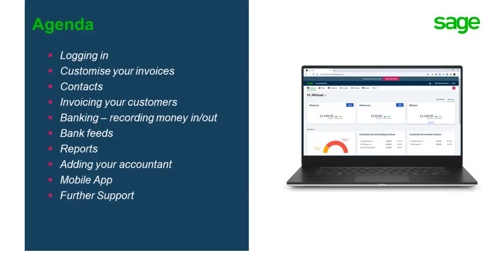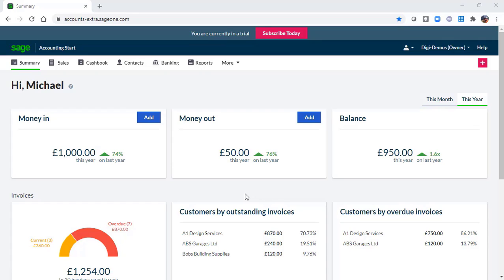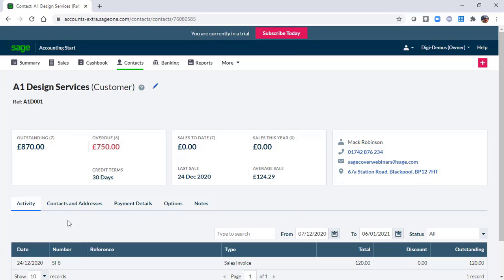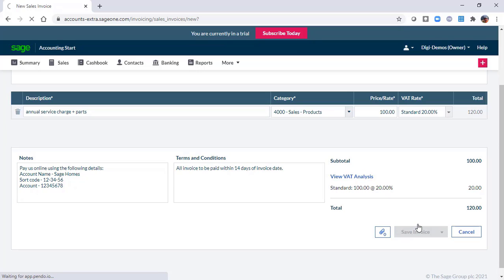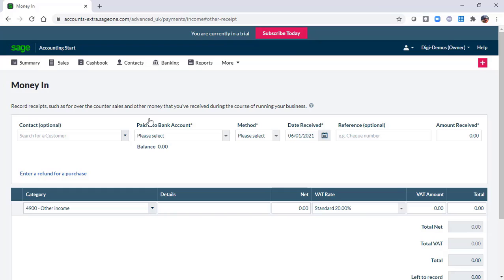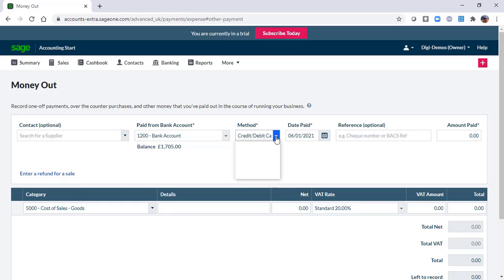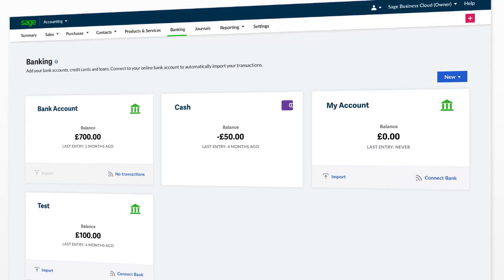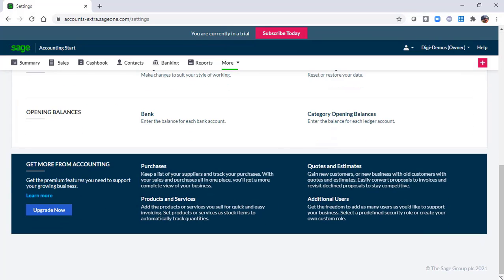Sage Business Cloud Accounting Start (UK) - Introduction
This video demonstrates the key features in Sage Business Cloud Accounting Start.